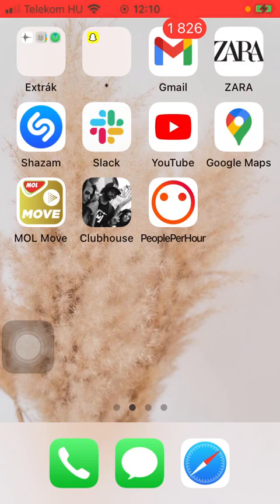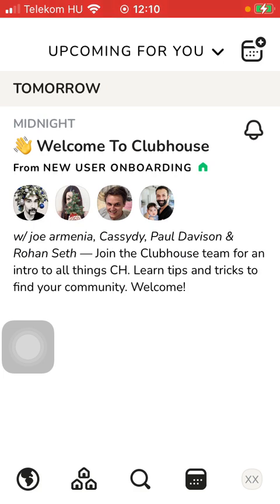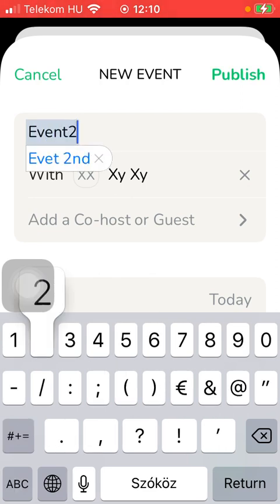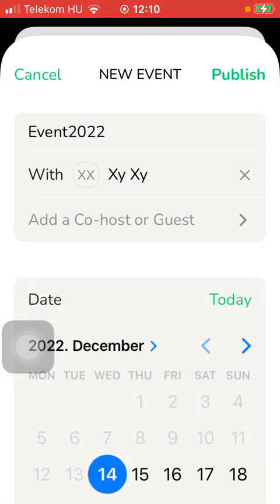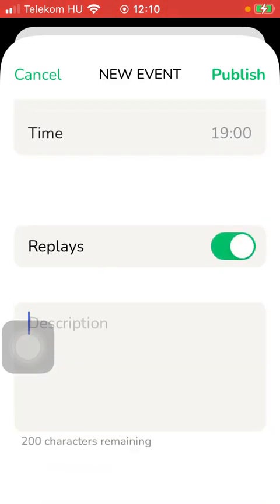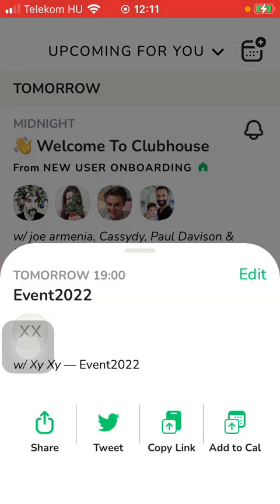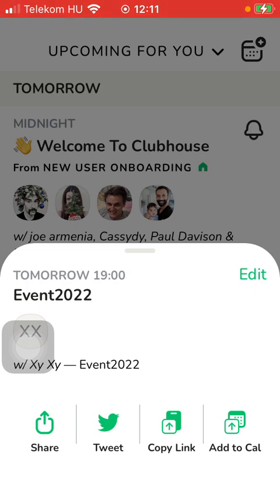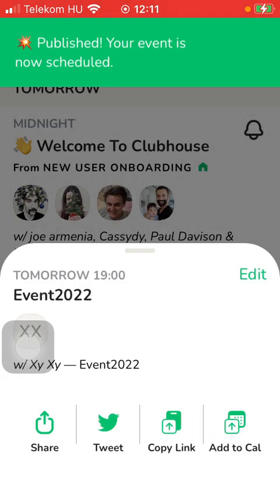How to create a new event on Clubhouse?